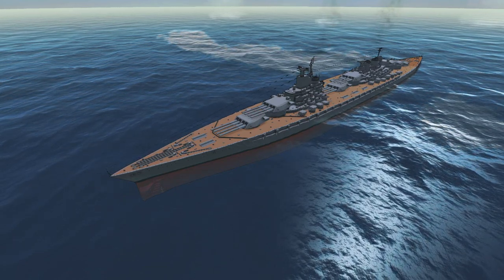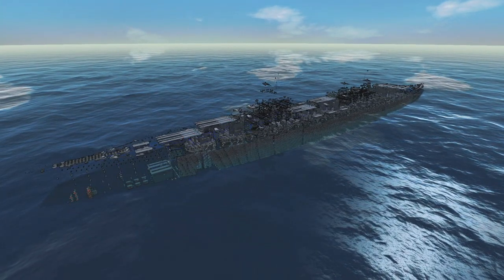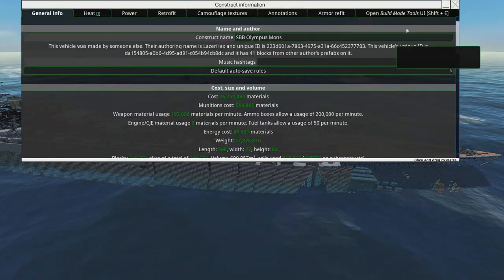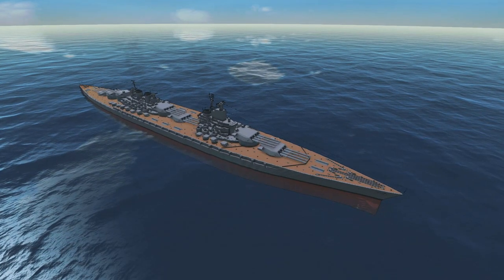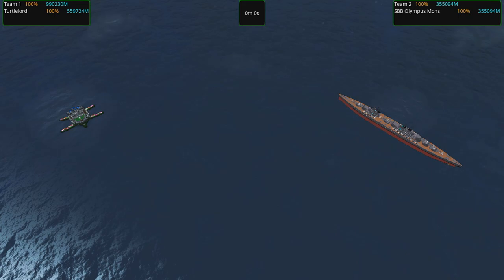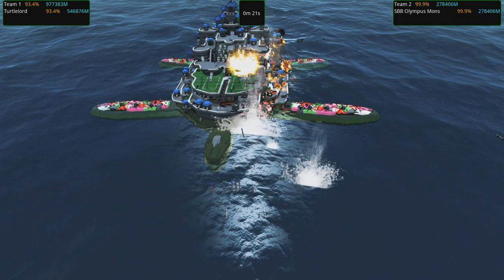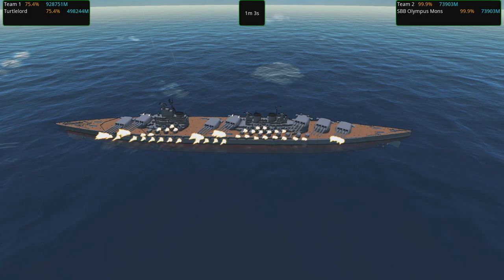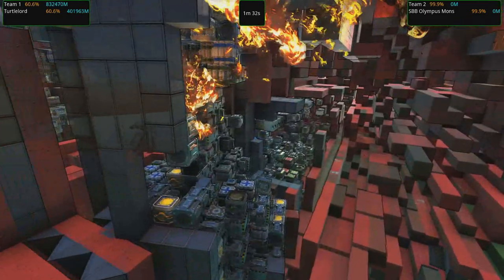BIGGEST SHIP EVER!? 😮 SBB Olympus Mons - From the Depths, Weird and Wonderful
Cheers,  LɐzerHax!

Other music used:
Aaakash Gandhi - Lifting Dreams
Doug Maxwell - Baroque Coffee House
Aaakash Gandhi - Shattered Paths
Doug Maxwell - Invitation to the Castle Ball
Aakash Gandhi - White River